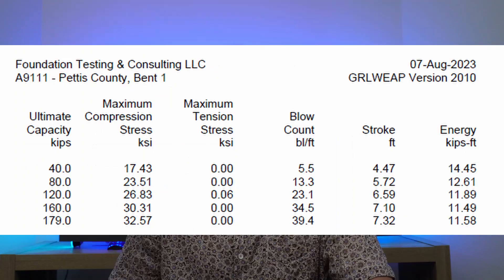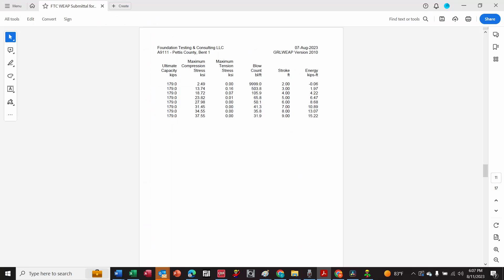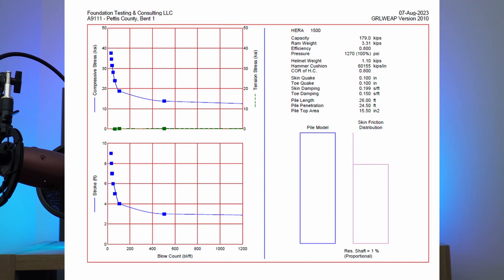Wave Equation Analysis of Piles (WEAP)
I provide you with an overview of what wave equation analysis is (WEAP), how it is used and what are the key benefits and limitations associated with this method of verification for installation of driven pile foundations.

I provide examples from our past testing projects to illustrate key concepts covered in this video.